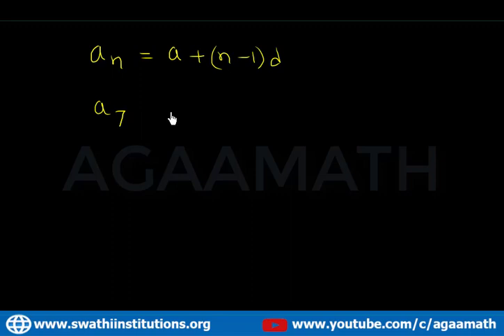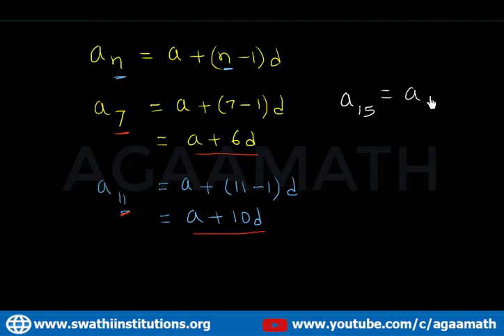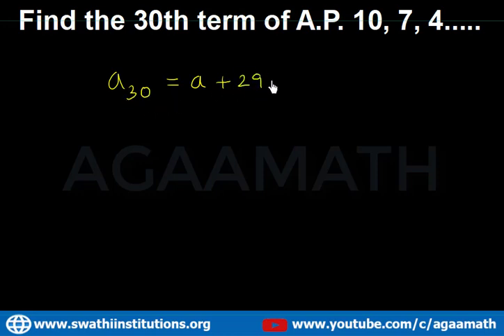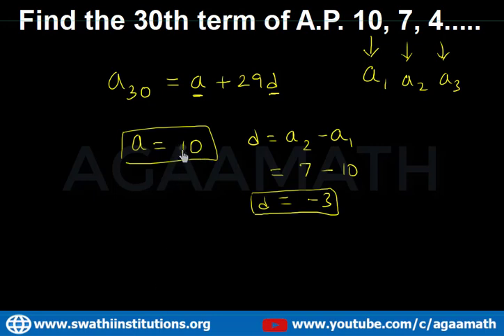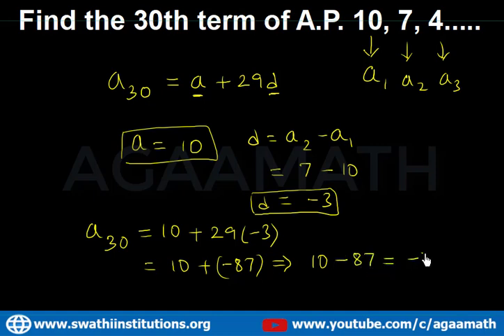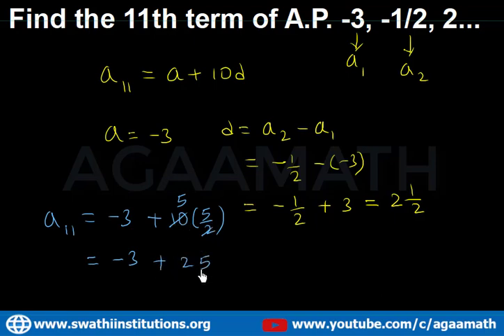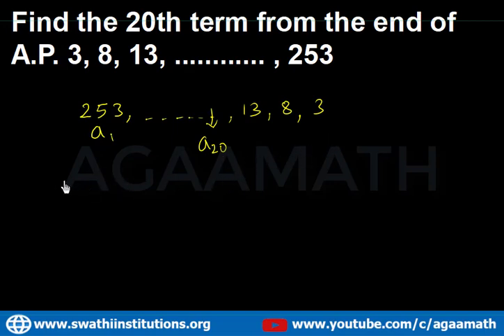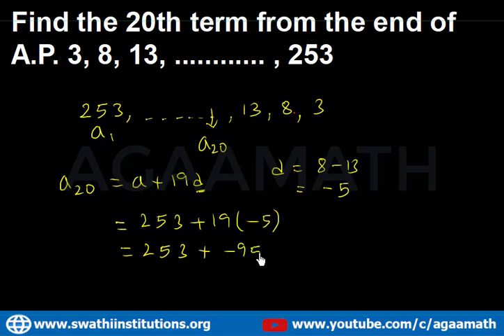Find the 20th term from the end of A.P 3, 8, 13, ….., 253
For all competetive learners and school math videos. Keep watching our channel.
Here you can click on the below play list links for school and competetive videos